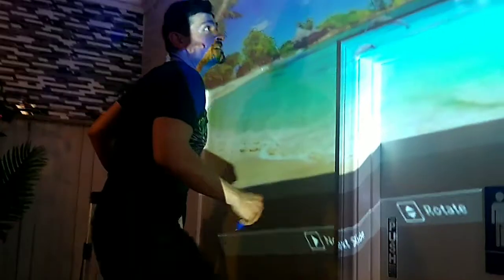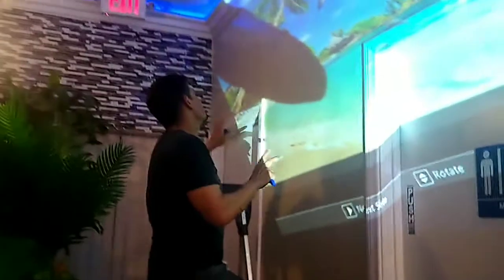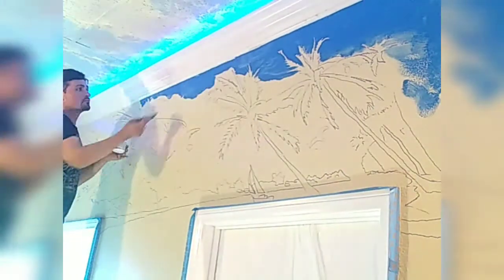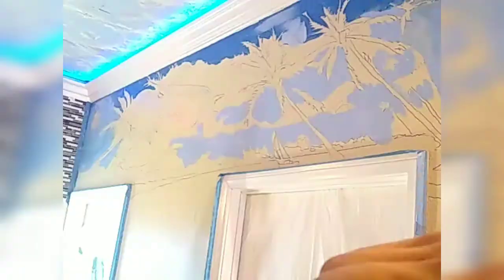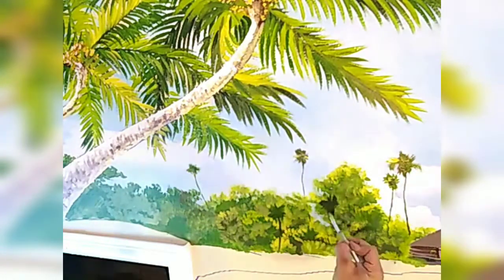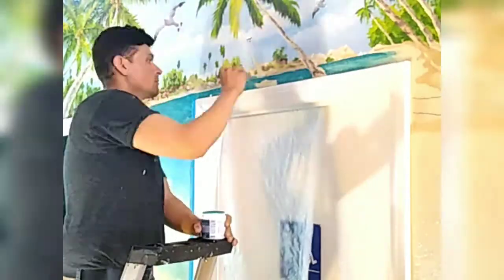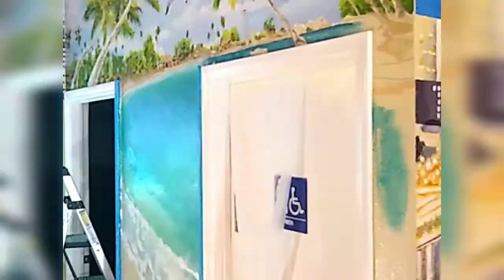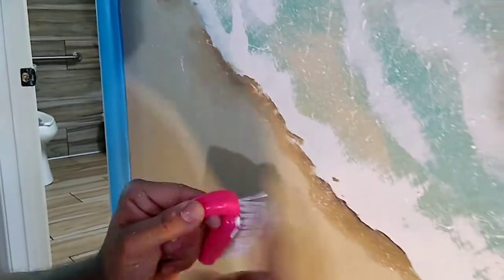Painting a tropical beach/ Pintando una playa tropical. Murals By Luis Esparza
Painting a tropical landscape mural in a restaurant, pintando un mural tropical de una playa en un restaurante.

Music by: Over the rainbow/what a wonderful world. By: Israel Kamakawiwo'ole